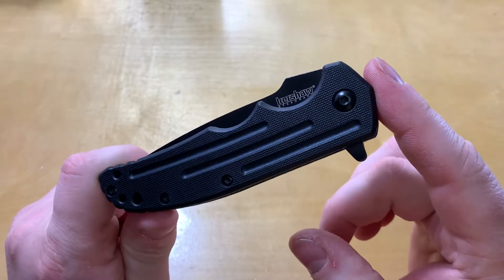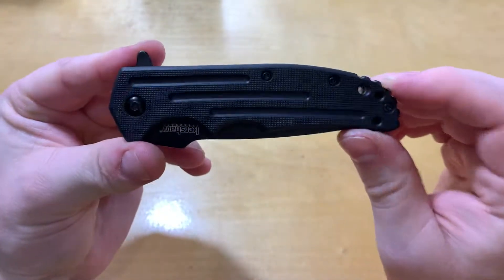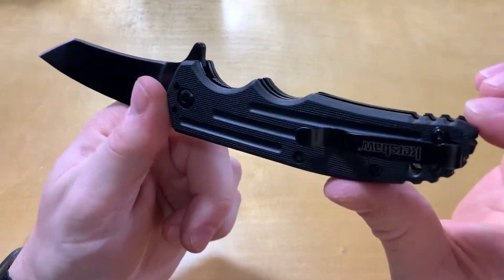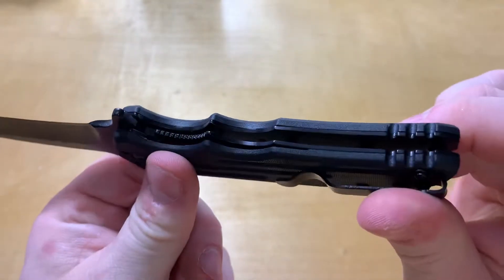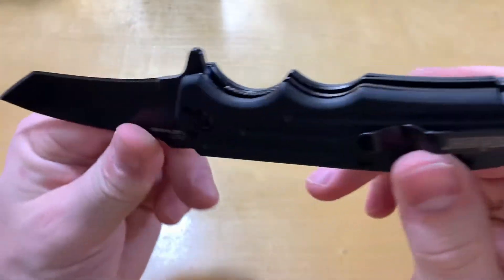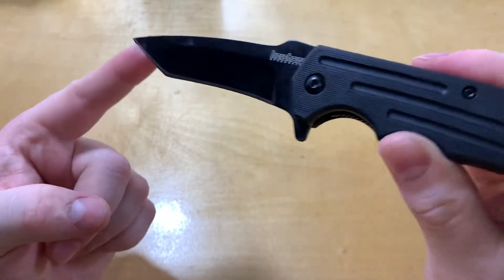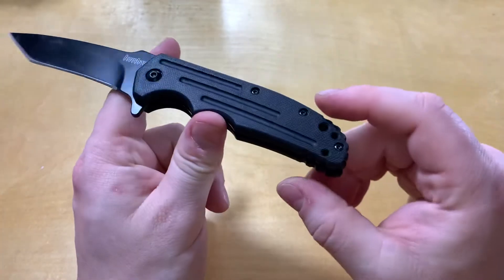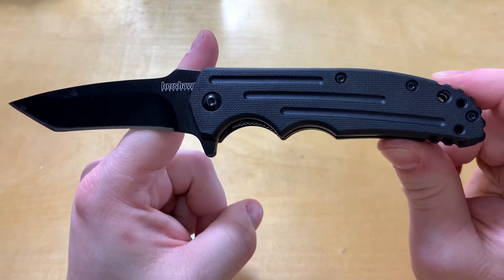[64] Kershaw Groove Review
Today we take a look at the Kershaw Groove. Check it out.